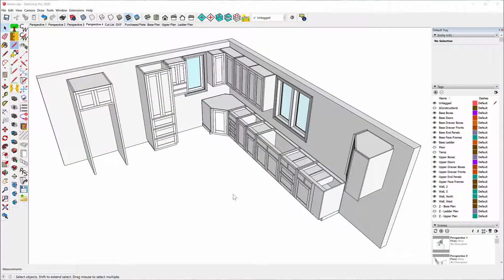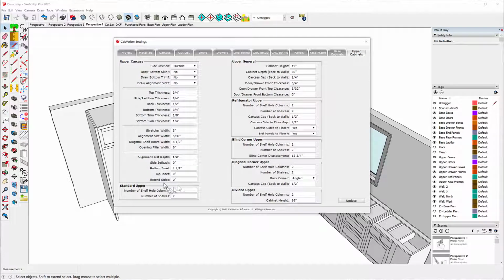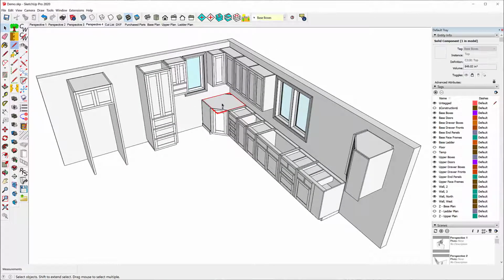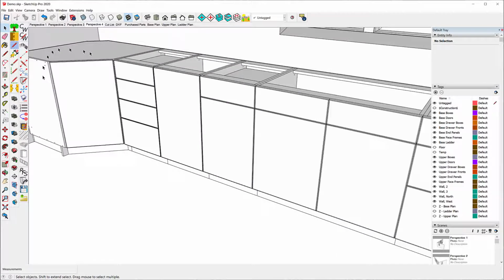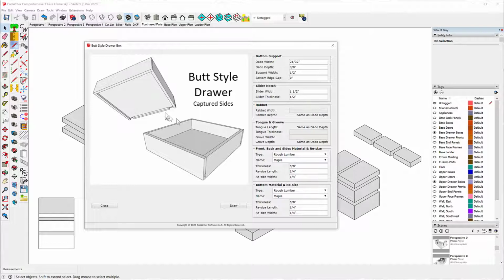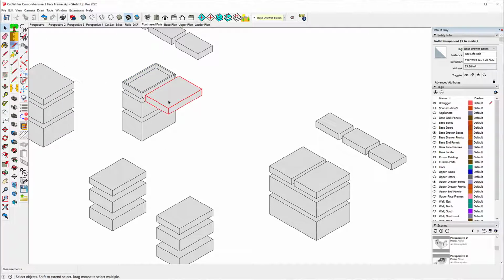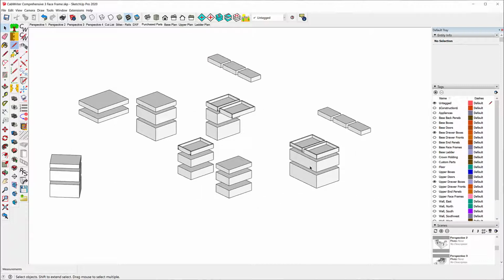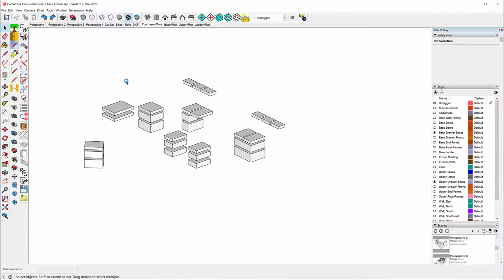Whats New In CabWriter 4 Part 2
On June 25, 2020 we will be releasing Version 4 of CabWriter. This is the second in a two part video that explains new features added to CabWriter 4. CabWriter is a SketchUp extension for designing, documenting and fabricating custom cabinets. If you are unfamiliar with CabWriter you might want to download its user's guide called CabWriter 3 with CutList Bridge DXF User’s Guide (the guide has not yet been updated for CabWriter 4 at this time). You can find it and other helpful PDF files at the following link (all one string with no spaces or returns).

You can also visit us at our CabWriter